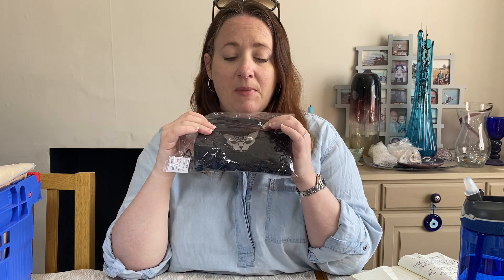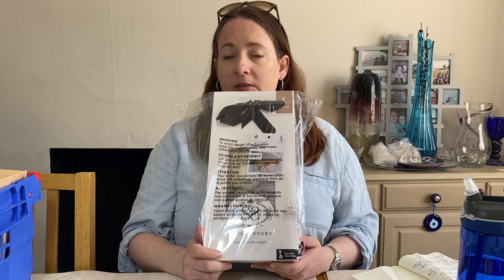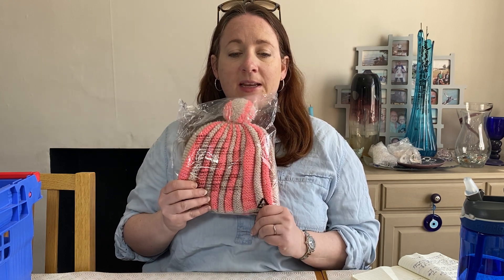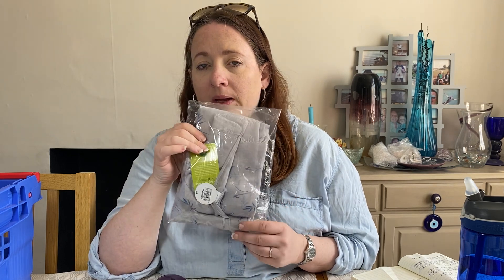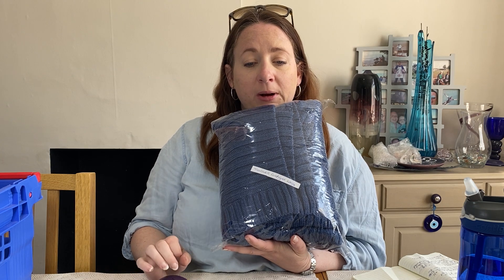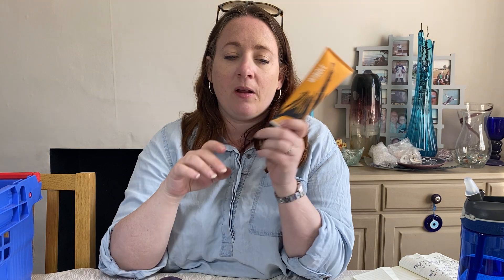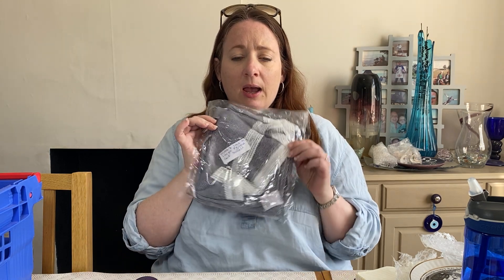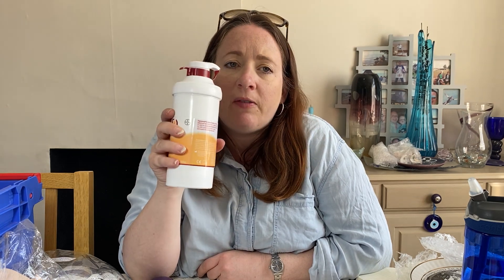Selling Online 4 Days of Reselling Sales of an eBay Reseller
In this video we share what sold online for profit in 96 hours on eBay. See what we sold, how much we sold it for and how much profit we made.

THE BEST ECO MAILERS! (AFF Links):